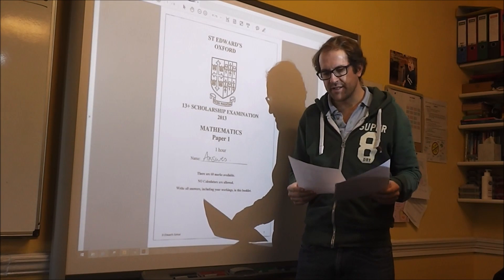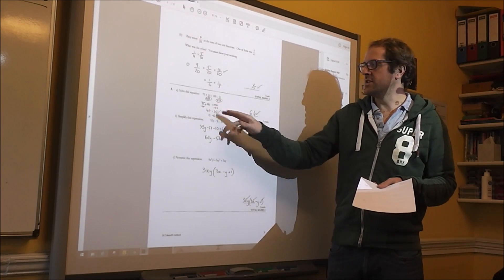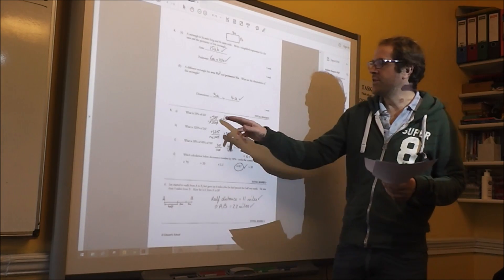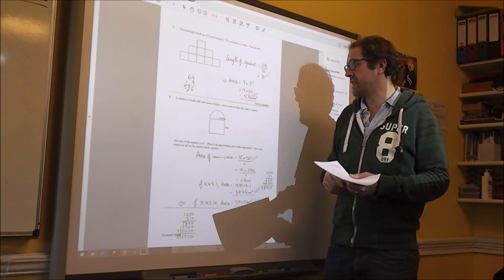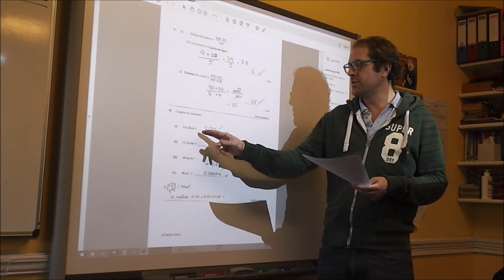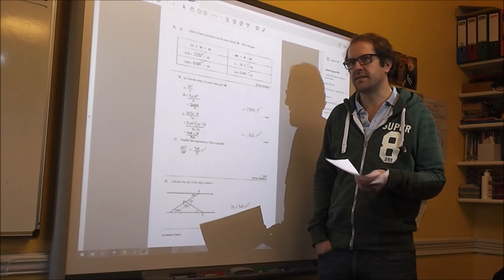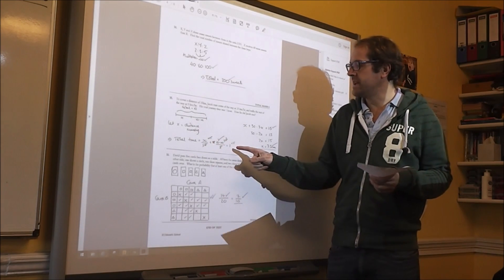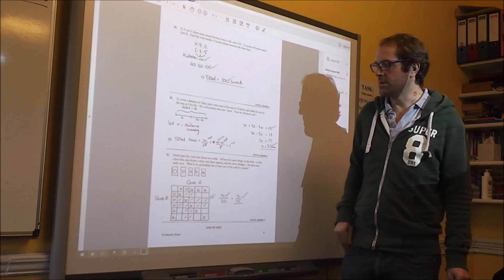St Edward's Oxford 2013 Paper 1